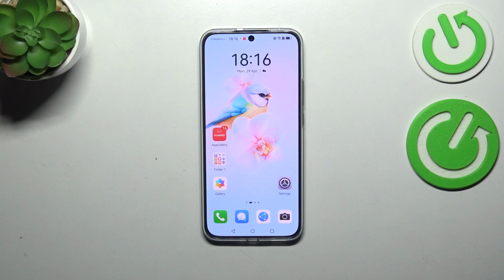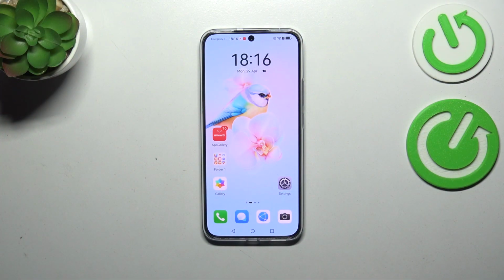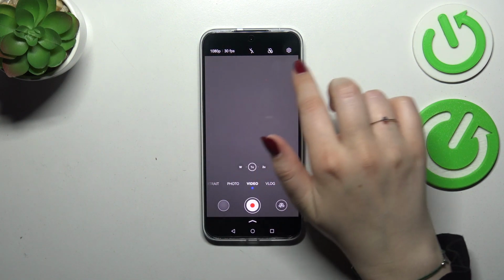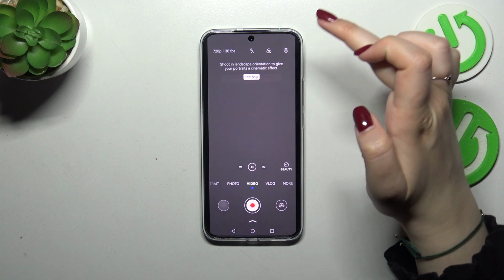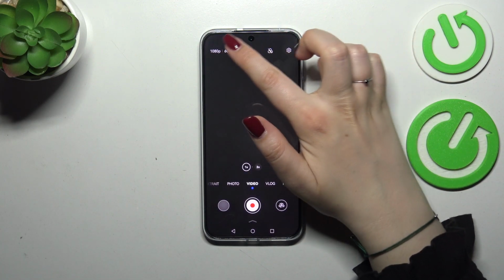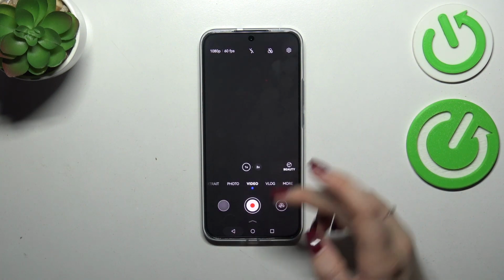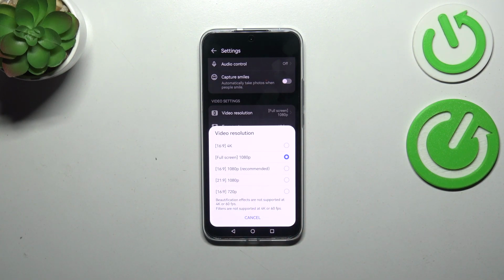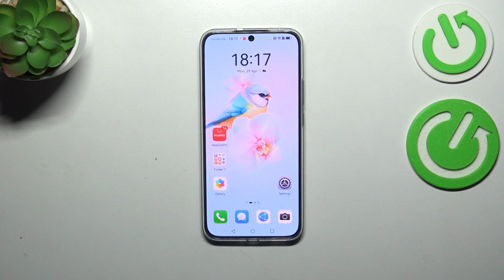How to Change the Camera Video Recording Resolution on HUAWEI Nova 12s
Discover how to enhance your video recording experience with our tutorial on adjusting the camera video recording resolution on the HUAWEI Nova 12s. Learn how to customize the resolution settings to capture videos in high definition or optimize for storage space. Elevate your video content creation game with this essential guide to adjusting camera video recording resolution on the HUAWEI Nova 12s.

How to increase the resolution of the camera video mode on the HUAWEI Nova 12s? How to improve camera video quality on HUAWEI Nova 12s? How to adjust the camera video definition on the HUAWEI Nova 12s?